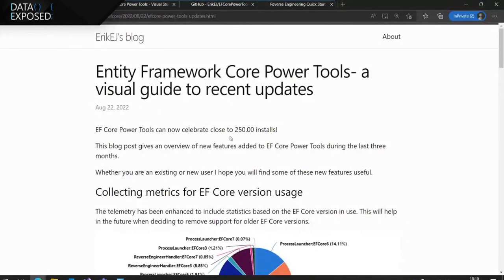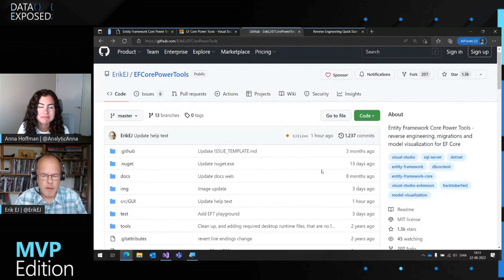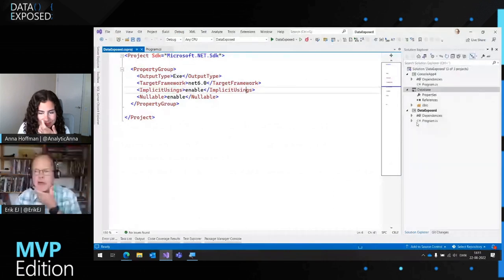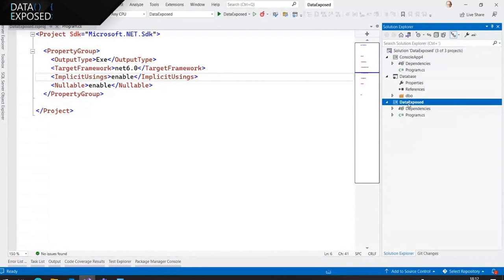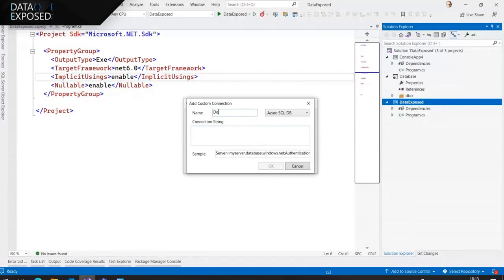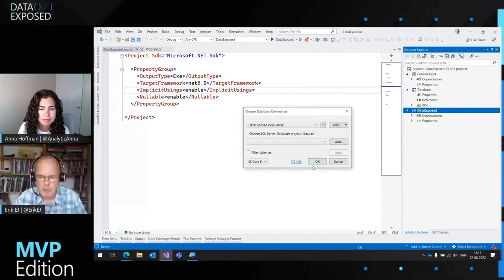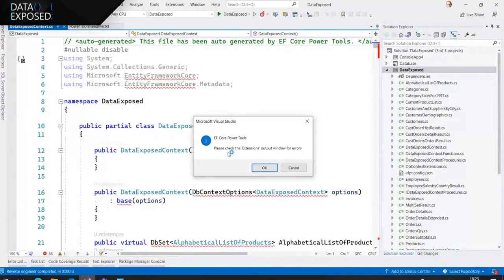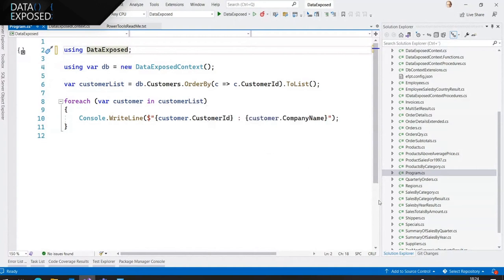Start using EF Core with your existing Azure SQL Database in 5 minutes | Data Exposed: MVP Edition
Come learn how to start using your existing Azure SQL Database using Entity Framework Core and EF Core Power Tools in this episode of Data Exposed: MVP Edition with Anna Hoffman and Erik Ejlskov Jensen. You will also see how the tool can help manage your application lifecycle.

00:00 Introduction
01:52 EF Core Overview
03:27 Demo

About Erik Ejlskov Jensen:
Erik Ejlskov is a Developer Technologies MVP (former Data Platform) and a Principal Consultant for Delegate A/S, where he helps customers create cloud solutions. He maintains a number of opensource libraries and tools on GitHub that helps developers being productive with .NET and the Azure Data Platform, including the popular "EF Core Power Tools" and "SQLite Toolbox" Visual Studio extensions. When he is not playing with .NET and data, he enjoys running and walking his dog "Muffin".